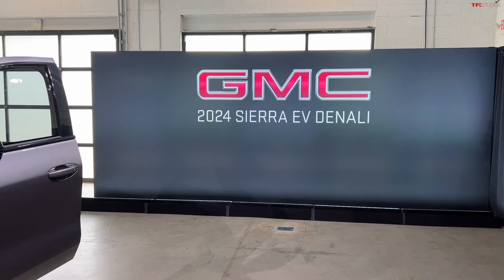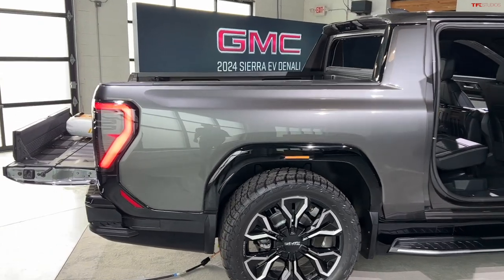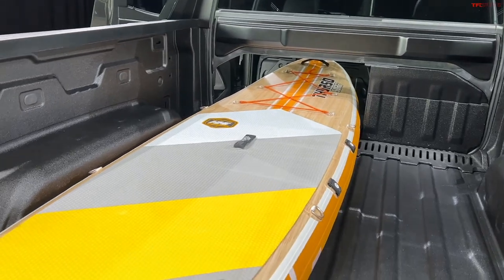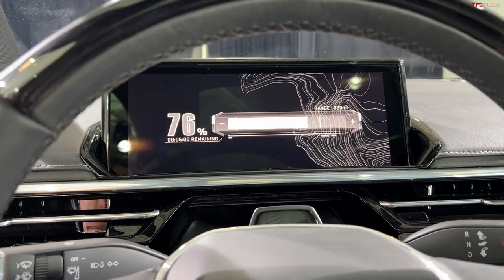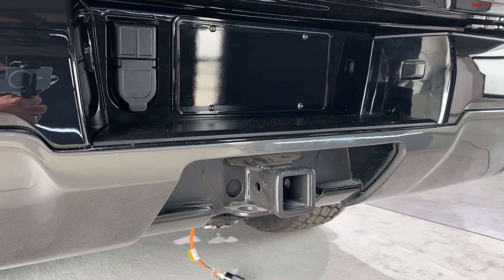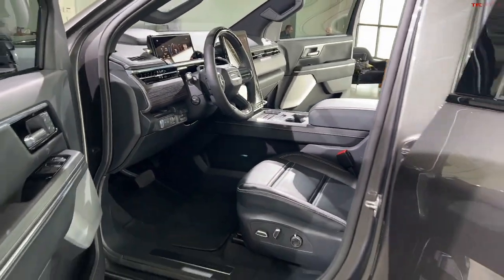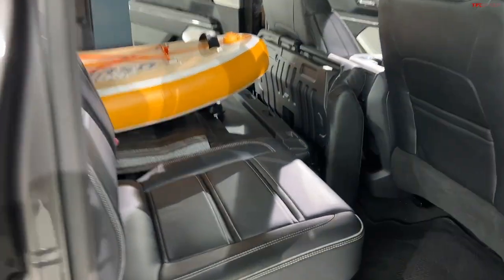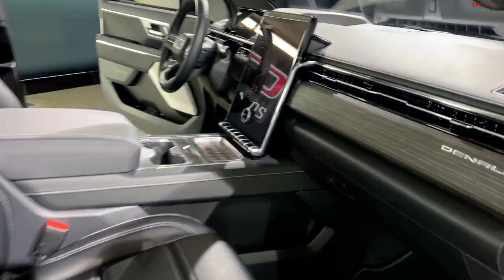WORLD DEBUT: Is the All-new GMC Sierra EV Denali the BEST Electric Truck Yet? Here's the Full Tour!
The electric truck field is growing, and here's the latest entrant into the game: Meet the brand-new 2024 GMC Sierra Denali EV!